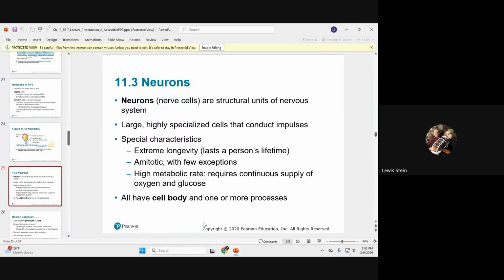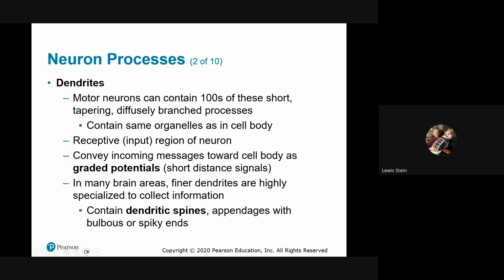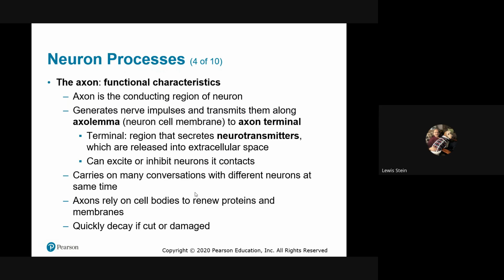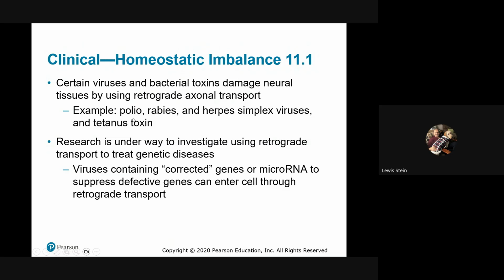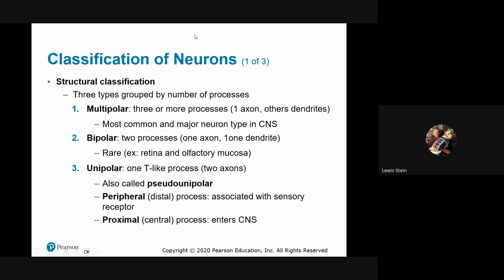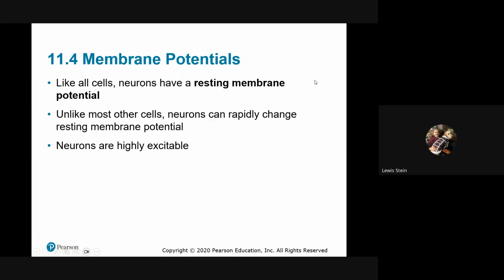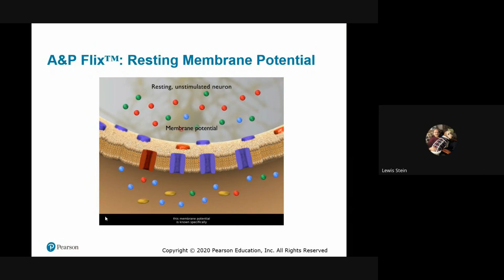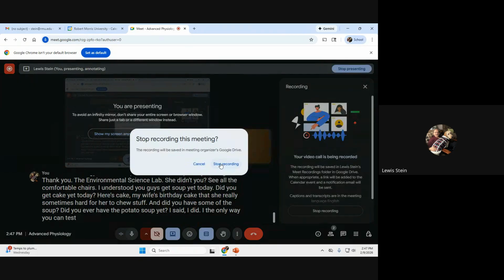Advanced Physiology 2026 02 09 13 47 EST Recording